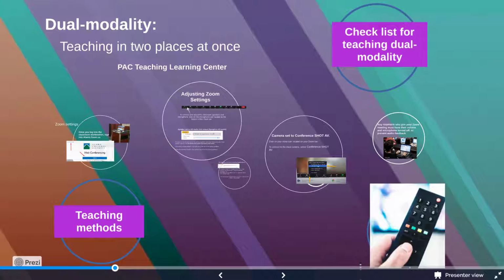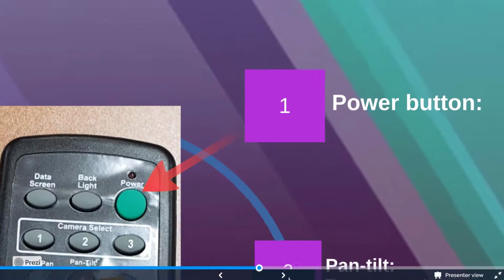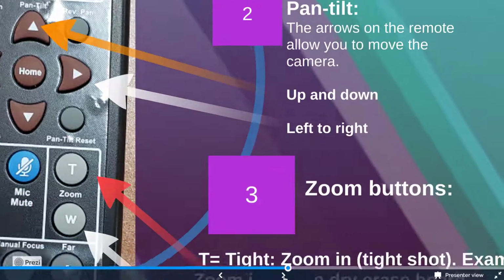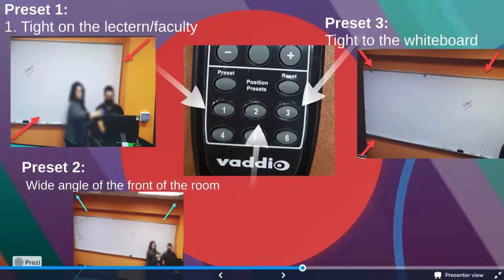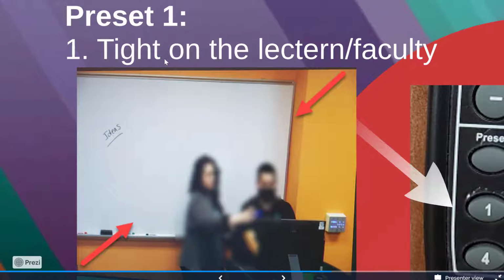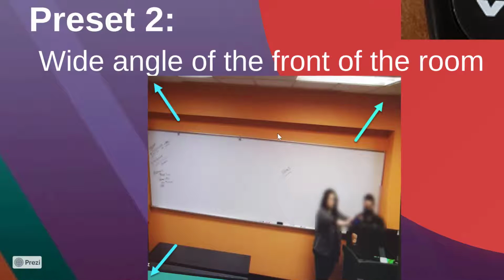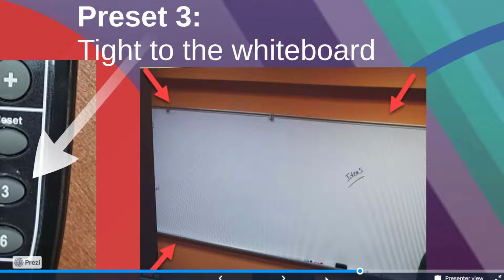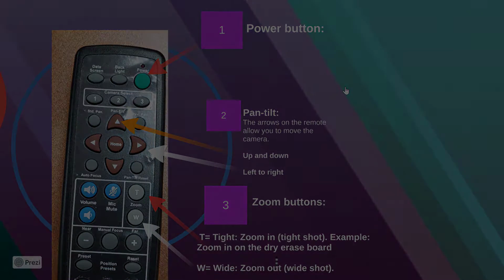Dual-Modality: Camera Remote